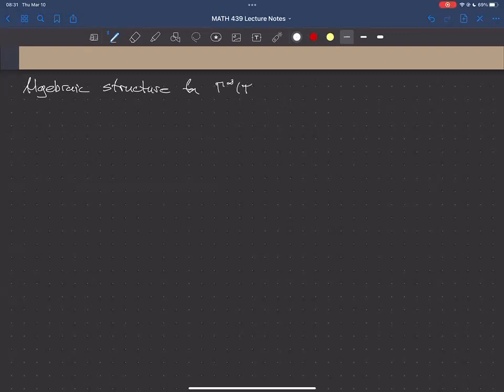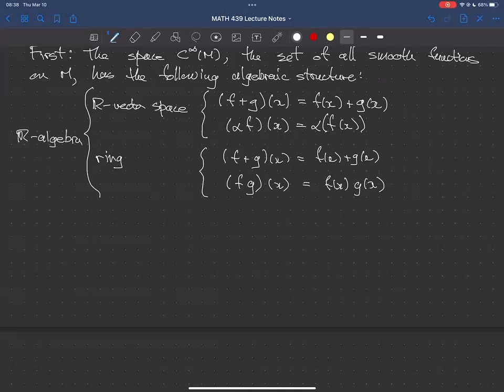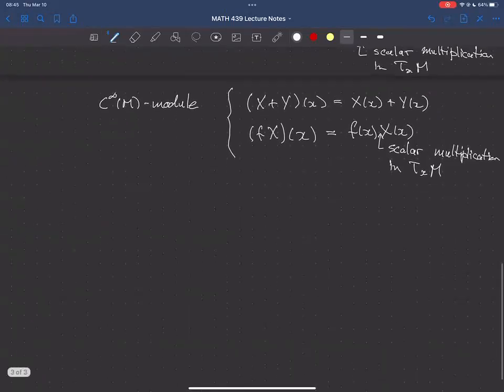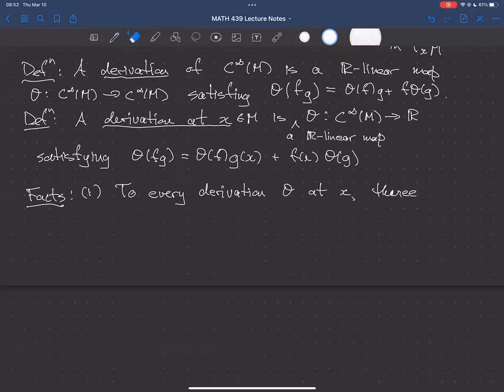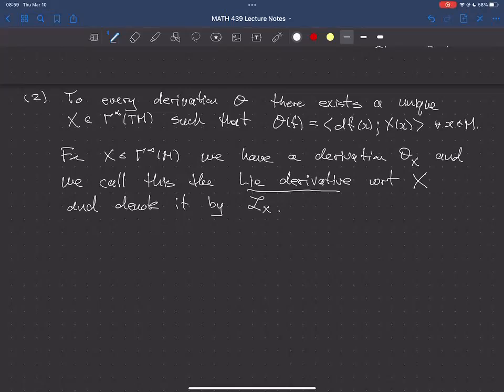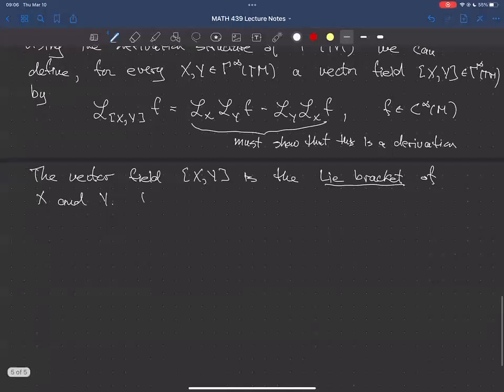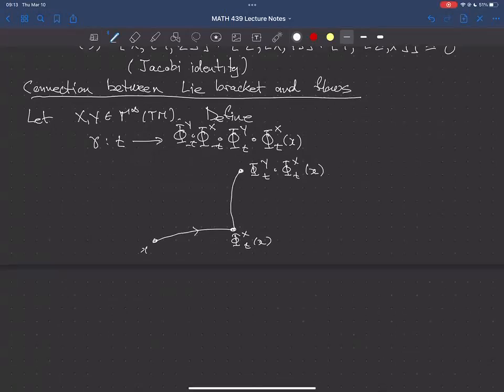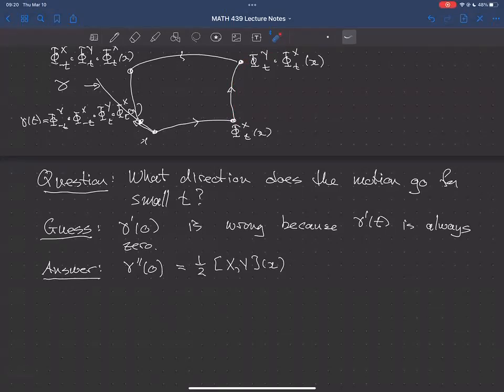Lagrangian Mechanics Lecture 24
The algebraic structure of the space of smooth functions and the space of smooth vector fields, tangent vectors and derivations, vector fields and derivations, the Lie bracket